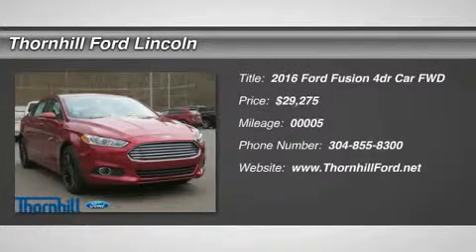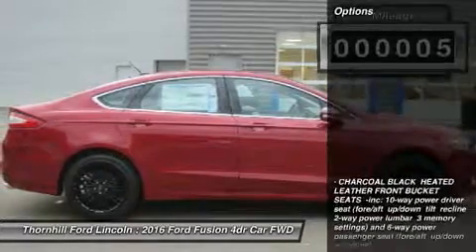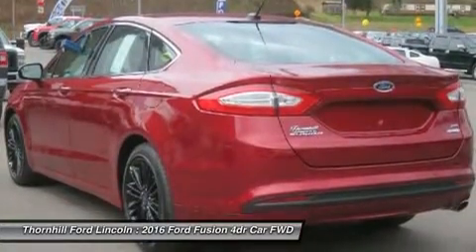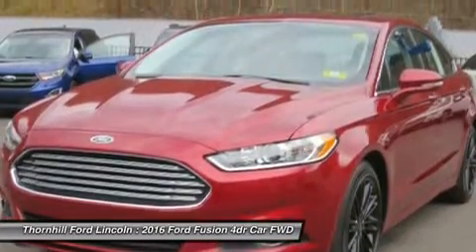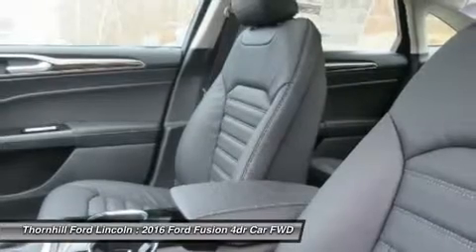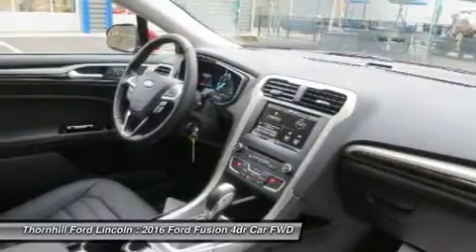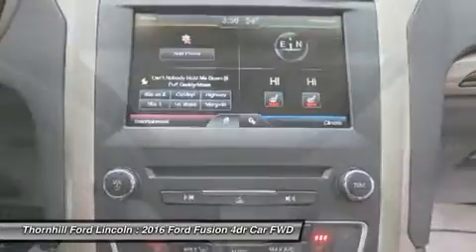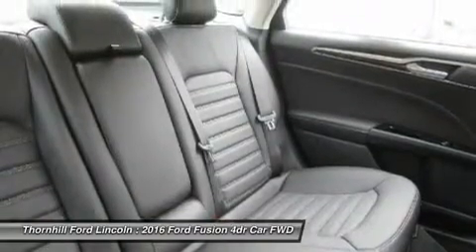2016 Ford Fusion 29275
2016 FORD FUSION Chapmanville, WV
Stock# 29275

500 Ford Fairlane Corridor G, US-119